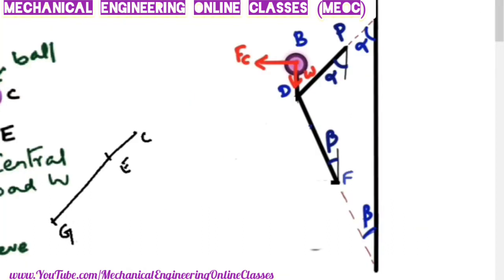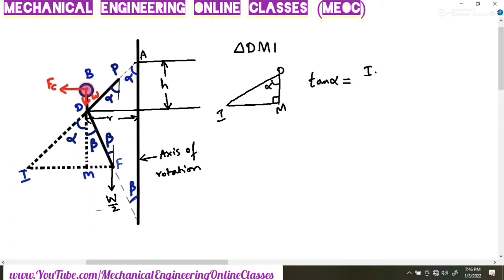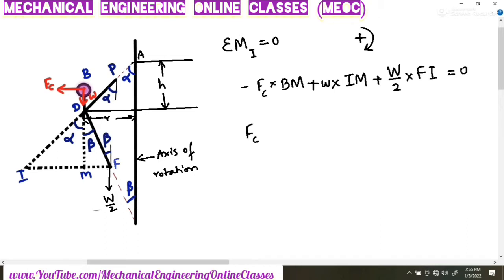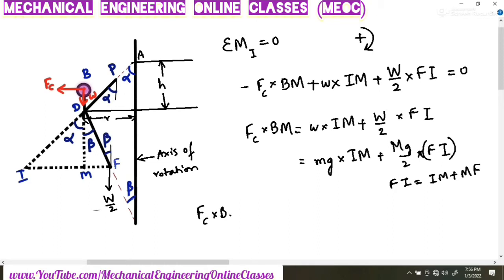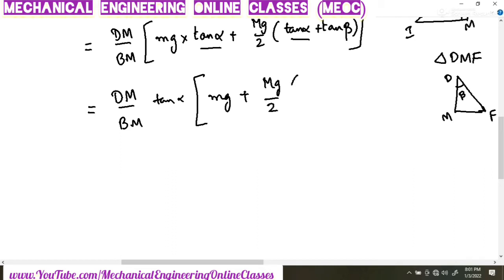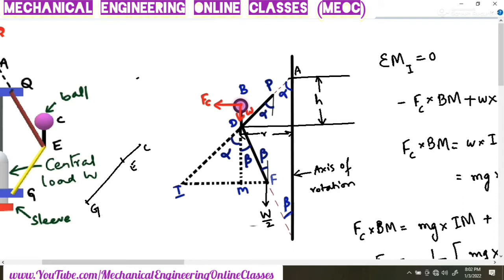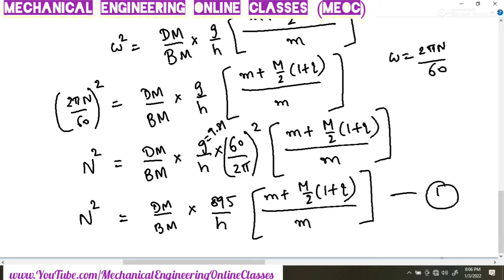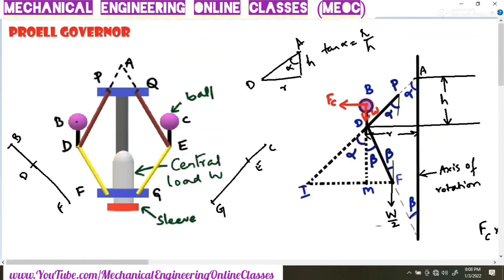Proell Governor Working Principle and Derivation ||Proell Governor compared to Porter Governor